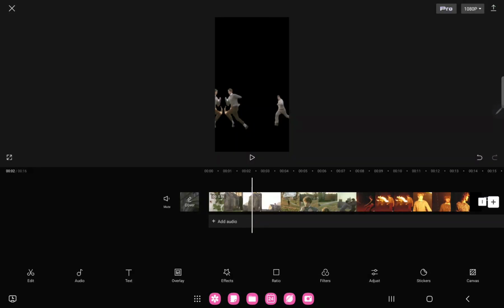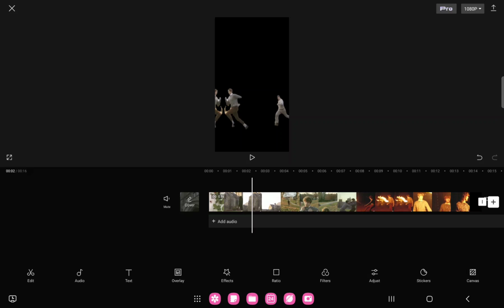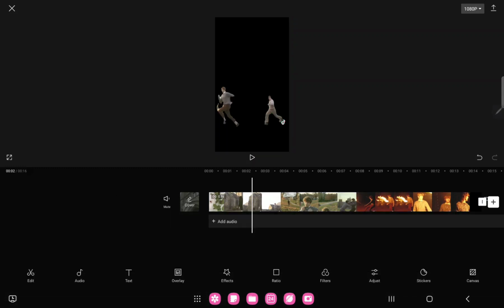How to customize cutout on CapCut?